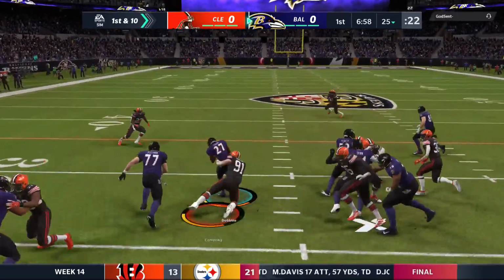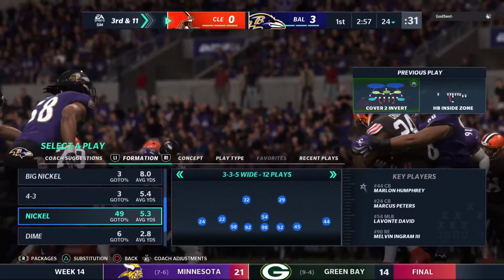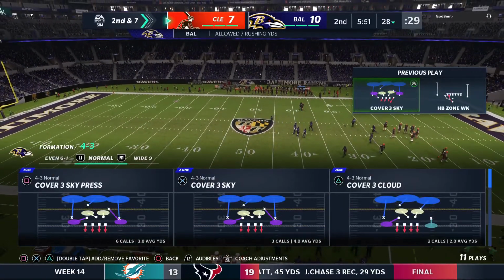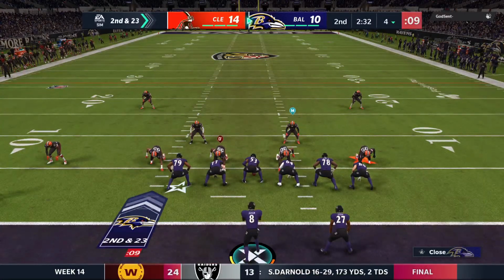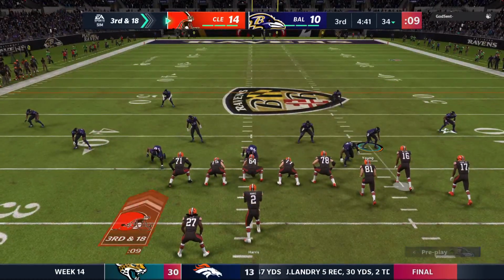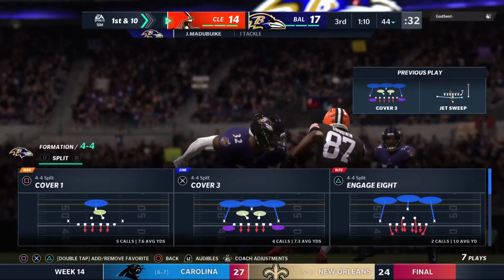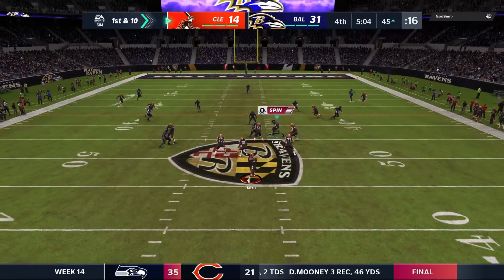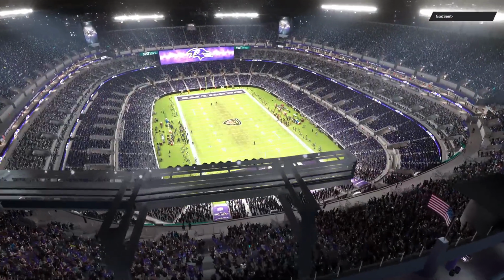O vs Mel